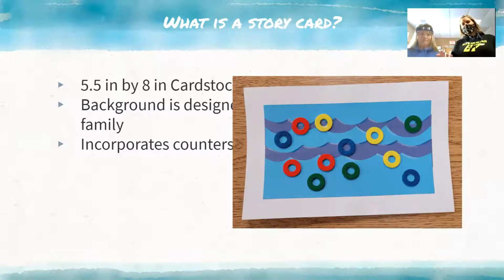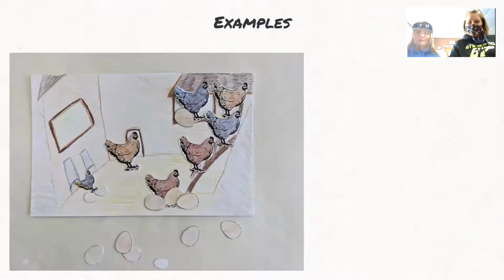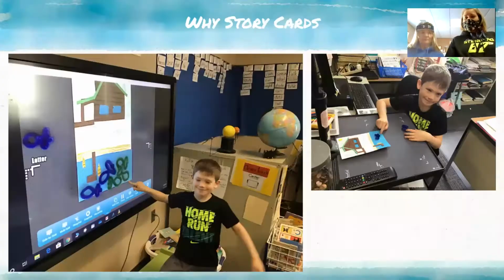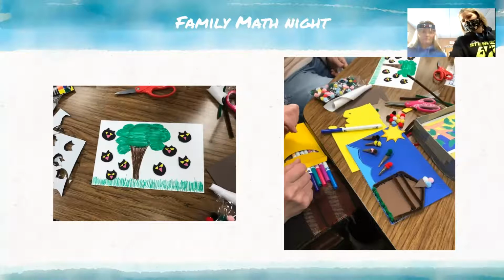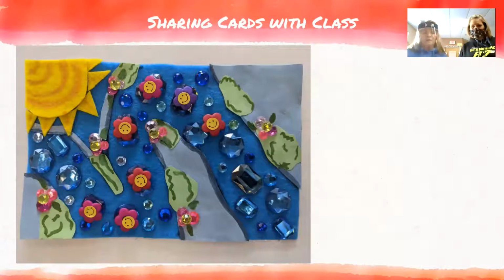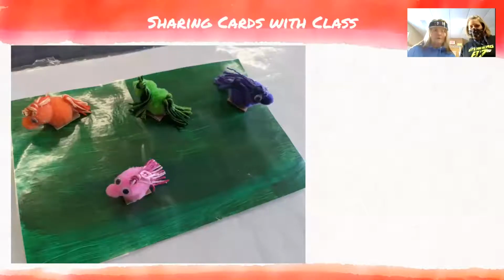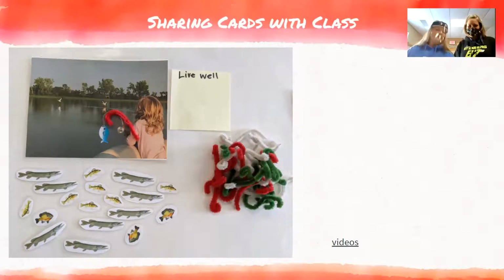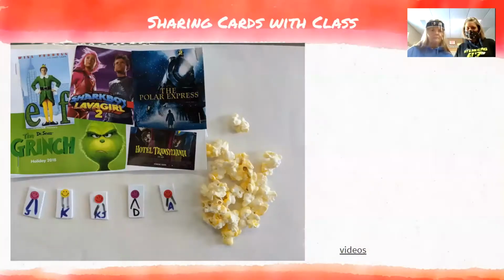Story cards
MCTM 2021
Elementary